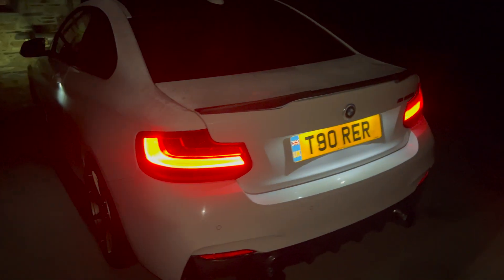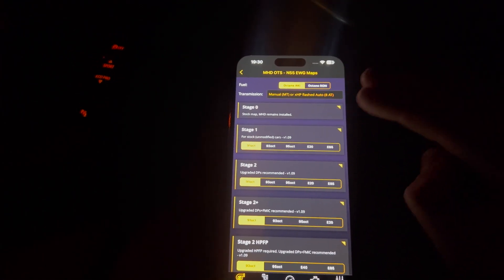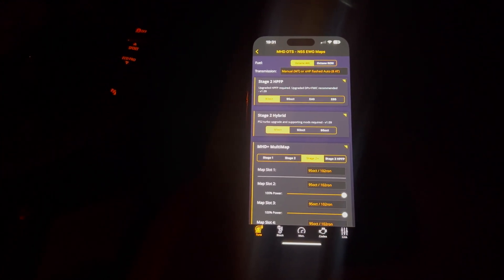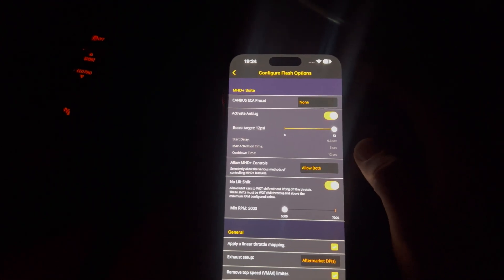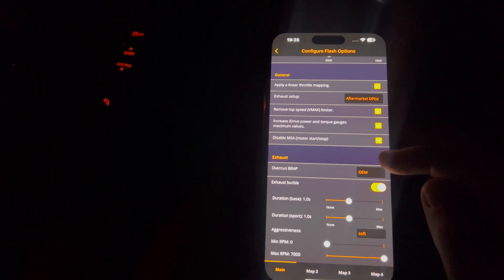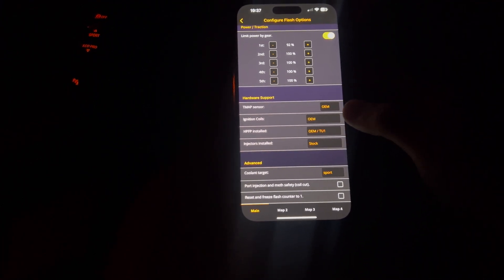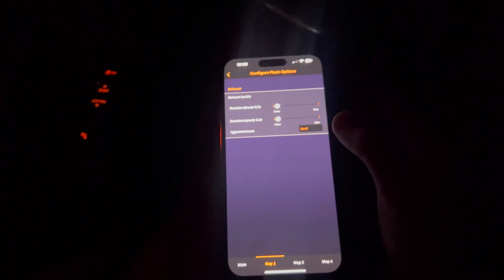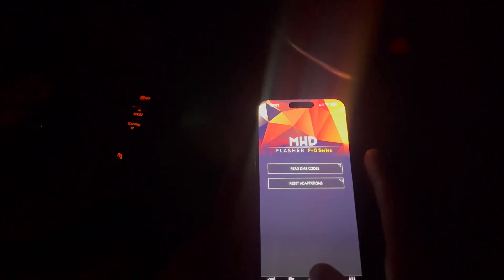Every MHD Setting Explained In Detail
In this video, I’m giving you a complete, no-nonsense guide to tuning the BMW N55 with MHD. Whether you're just getting started with tuning or want to refine your setup, this walkthrough covers it all—from installing the MHD app to flashing your first tune, choosing maps, and tweaking settings to suit your car and driving style.

Here’s What We’ll Cover:
📱 Setting up MHD and connecting to your N55
🔧 Flashing your first map and understanding map options
⚙️ Adjusting settings for performance, throttle response, and reliability
🔍 Tips for logging and monitoring your tune

MHD is one of the best tools for unlocking the N55's potential, and I’ll show you how to do it safely and effectively.